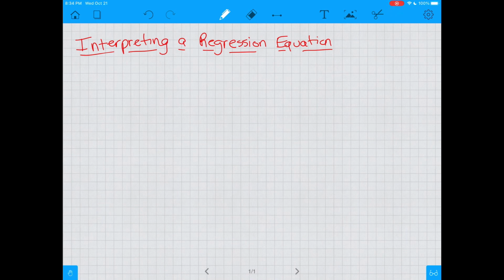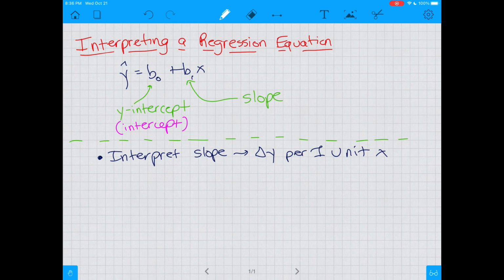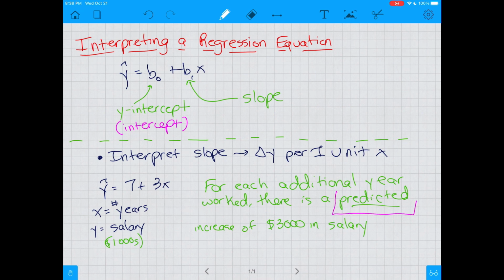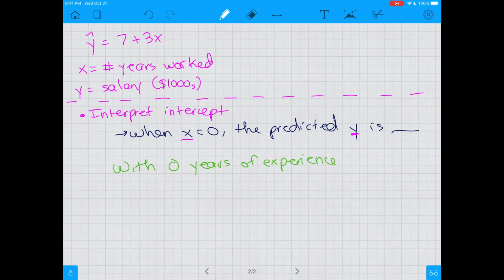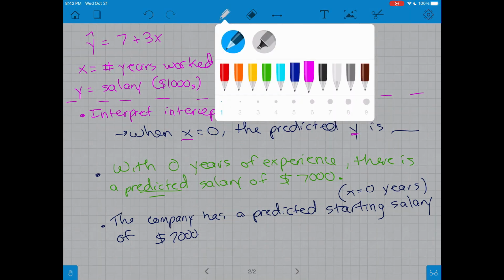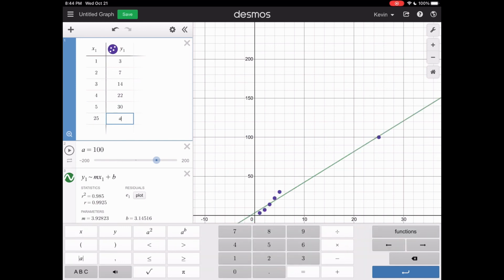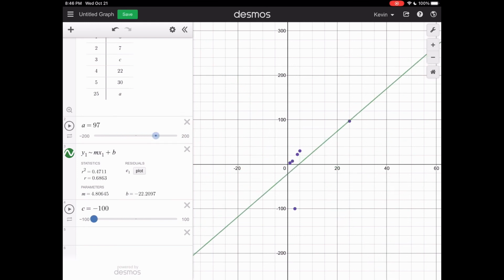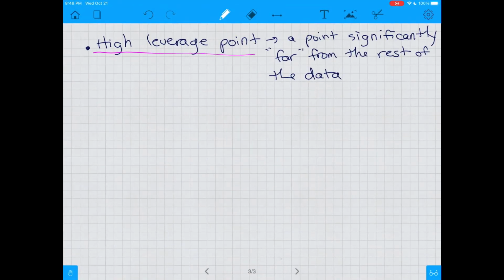Interpreting Slope & Y-Intercept